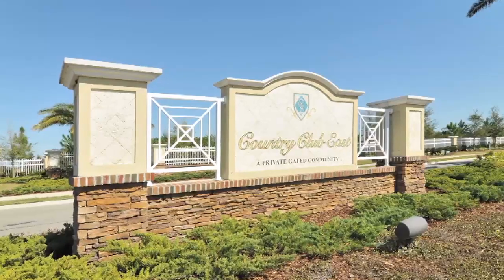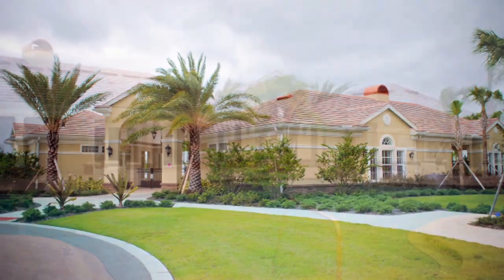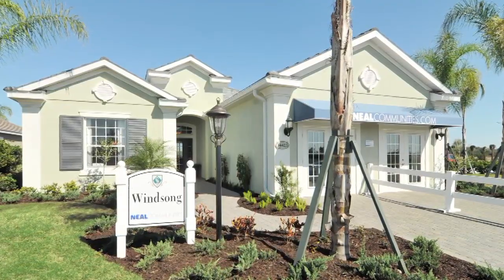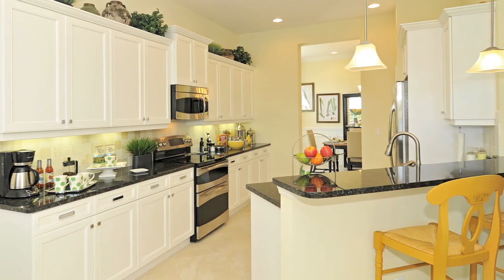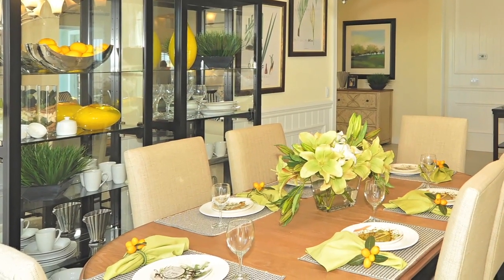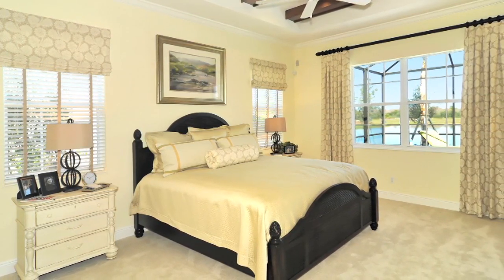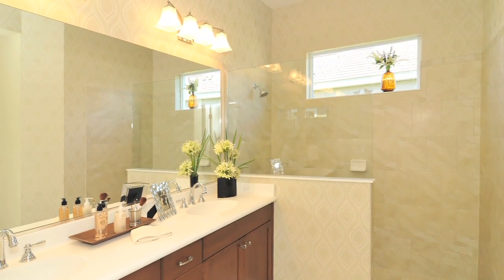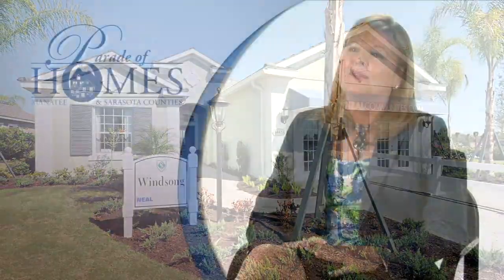Neal Communities - Windsong